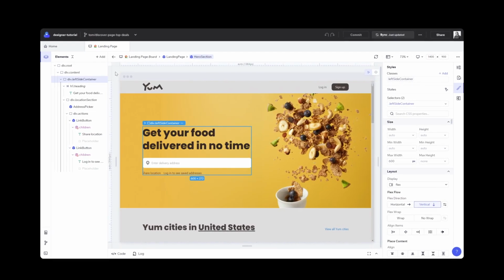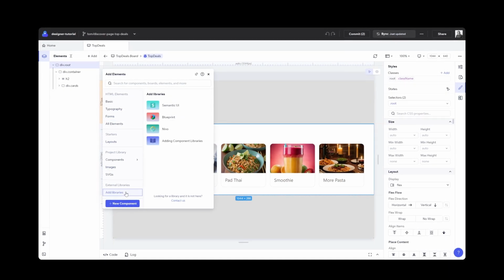Getting Started with Codux (part 1 of 6) | Codux 101 for Designers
Welcome to the first episode of Codux 101 for Designers! In this introductory video, we'll dive into what Codux is and how it can revolutionize your design workflow. Aimed specifically at designers with a base foundation in HTML and CSS, this course is designed to elevate your skills to the next level. Join us as we embark on this exciting journey together.

Chapters:
00:00 - Intro
00:14 - Codux sneak peek
00:52 - About this course
02:07 - Next up